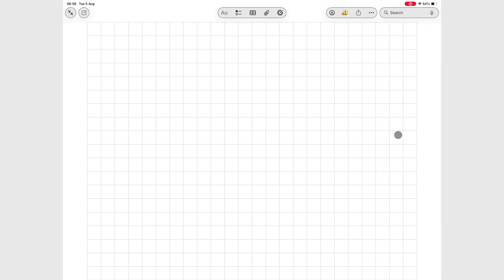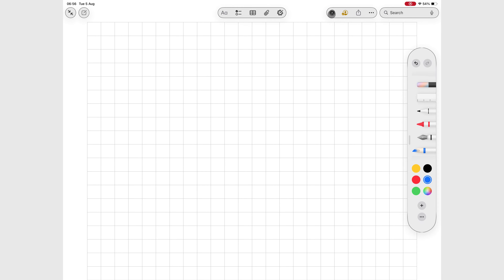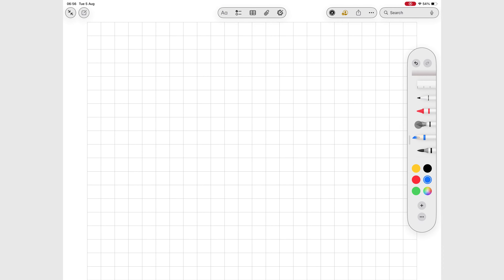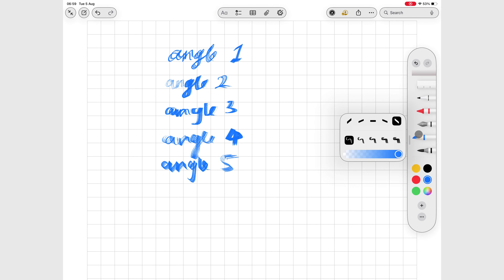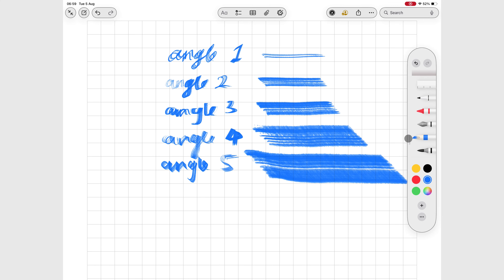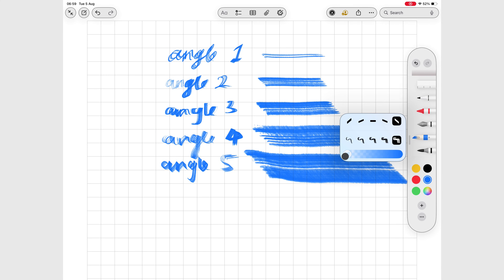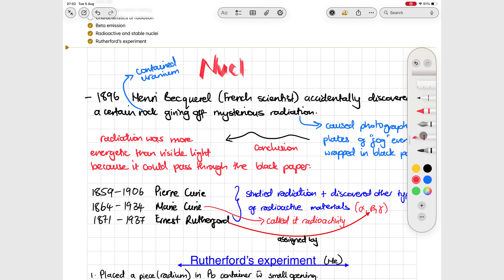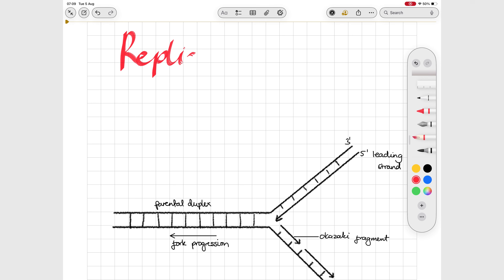Apple Notes Update (iPadOS 26): Reed Calligraphy